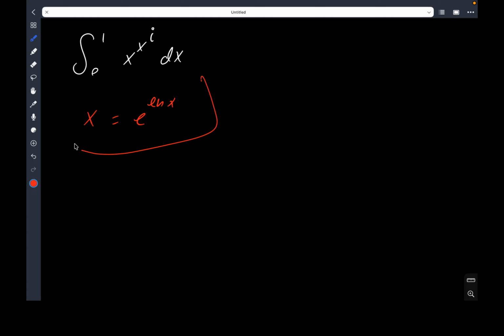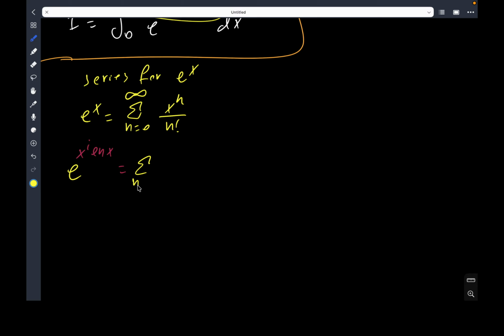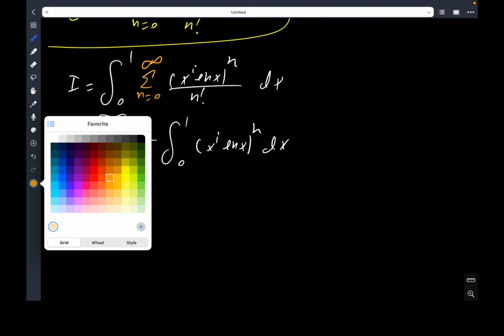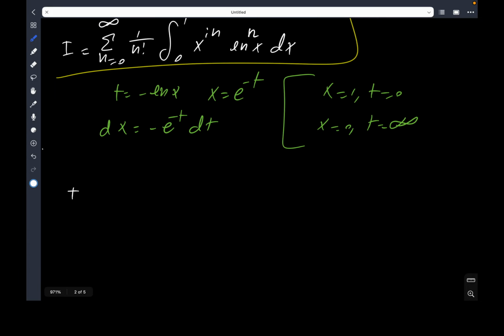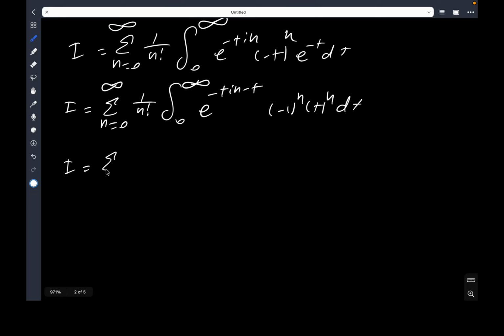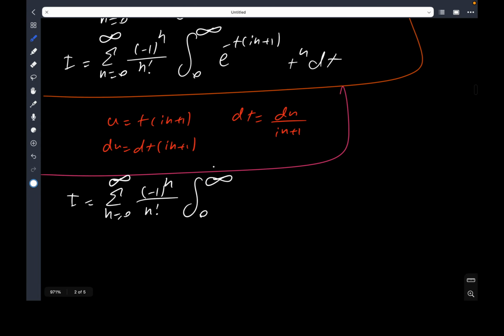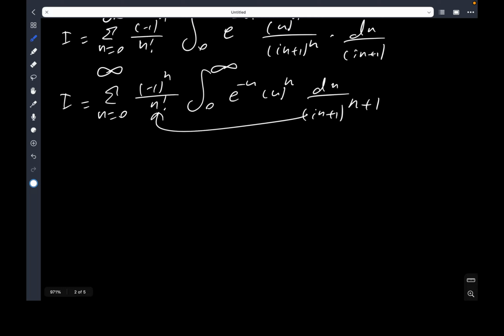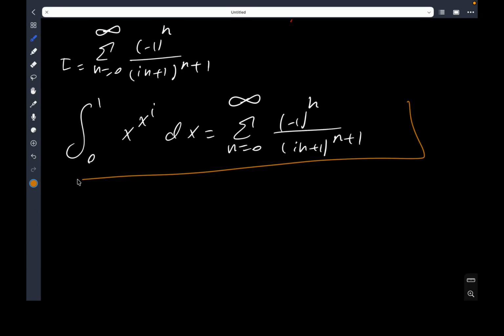Another monster exponential integral? no problem!